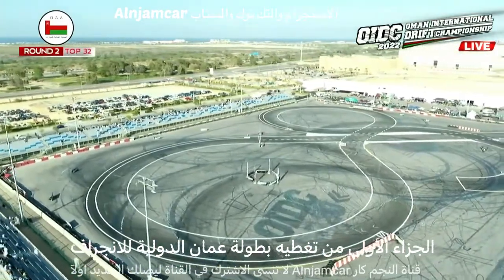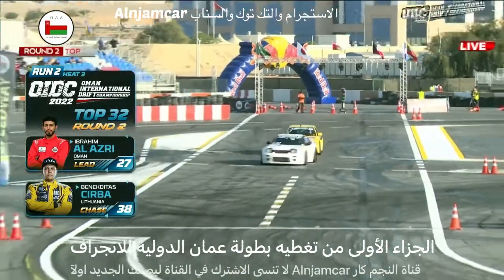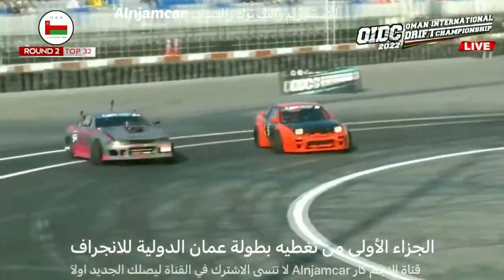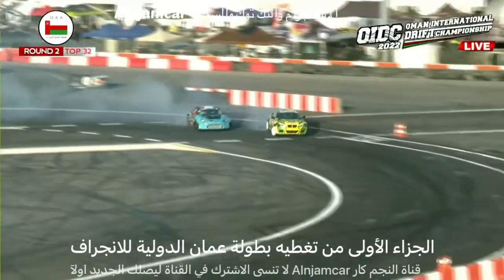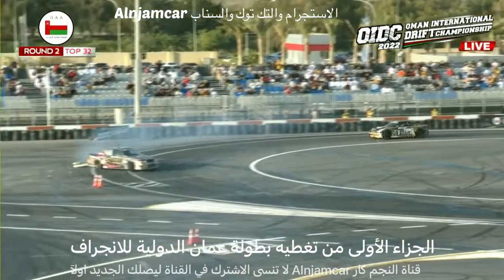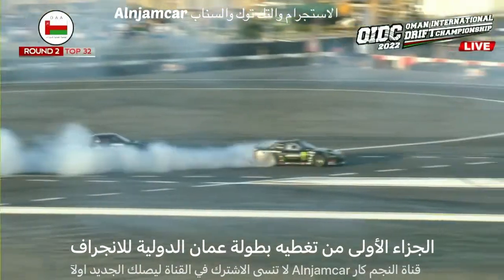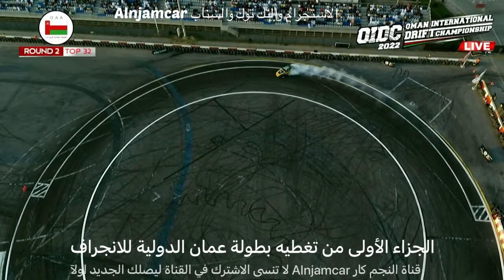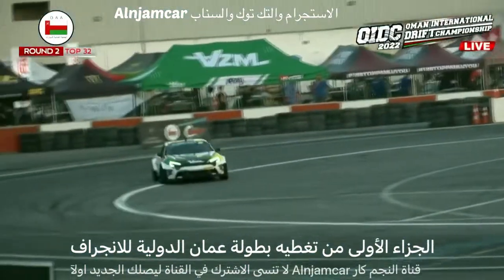بطولة عمان الدولية للانجراف الجزاء الاول الدور ال32@OmanAutomobileAssociation-oaa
مختصر تغطية قناة الجمعية العمانية للسيارات لبطولة عمان الدولية للانجراف الجزاء الاول الدور ال32

تغطية حلبة مارينا مسقط
بطولة عمان الدولية للانجراف

حساب القناة بالاستجرام

حساب القناة على التوك توك

حساب القناة على اليوتيوب